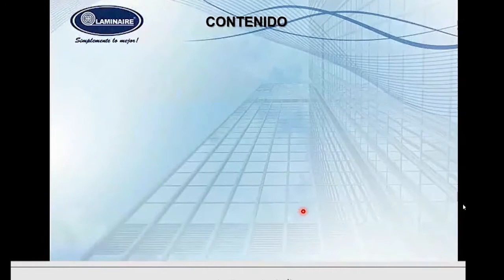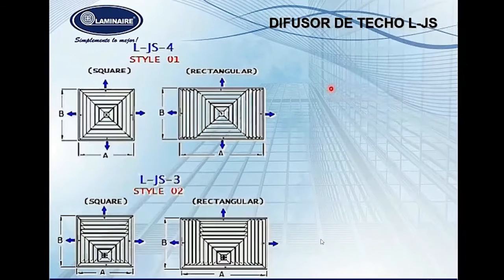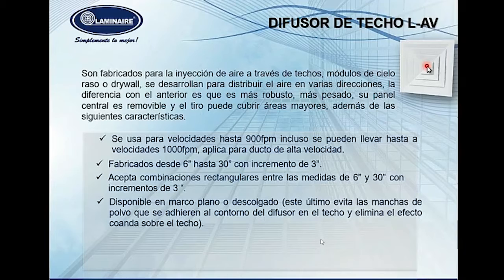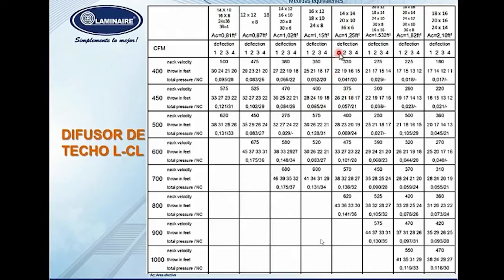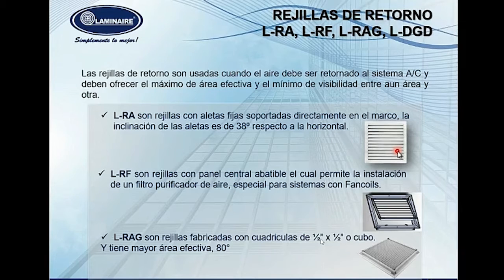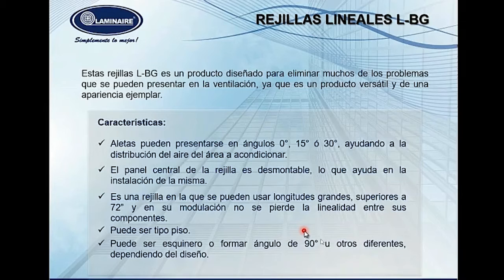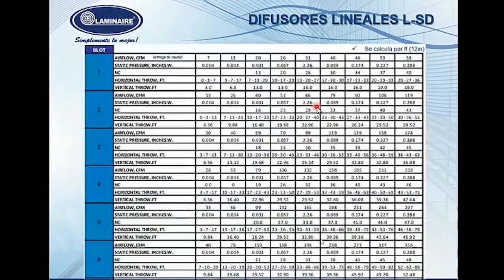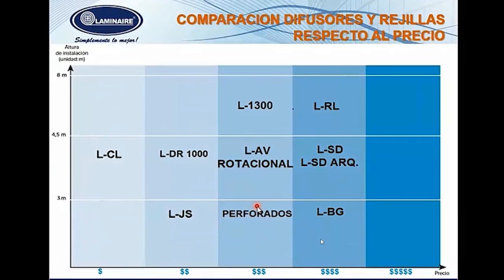Webinar - Grilles and Diffusers Technical Training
Products grilles and diffusers